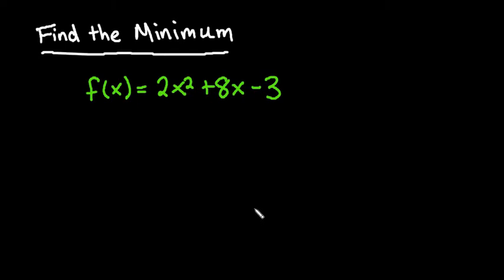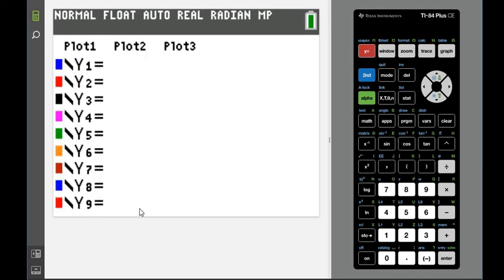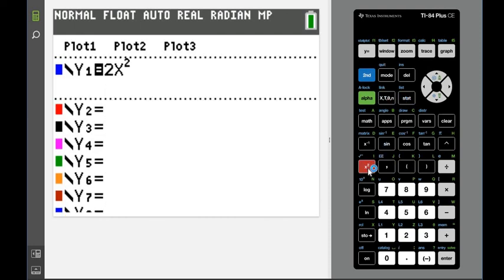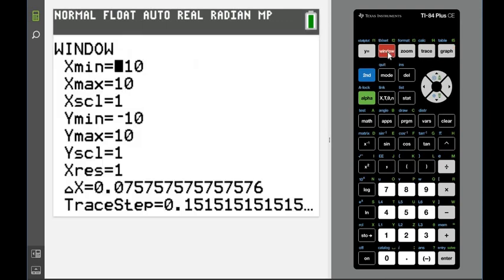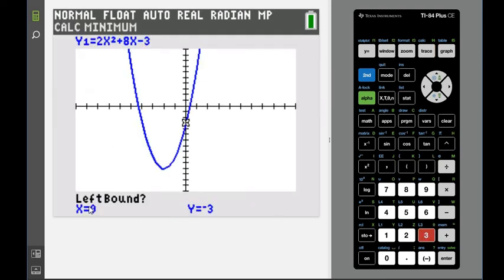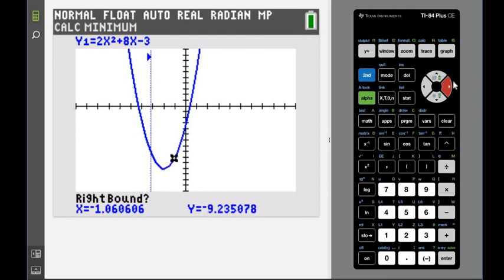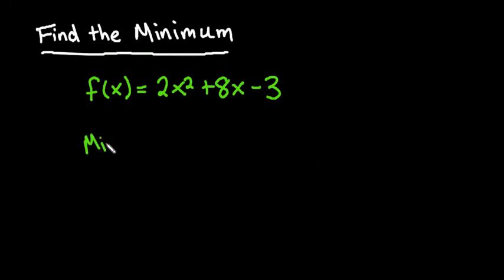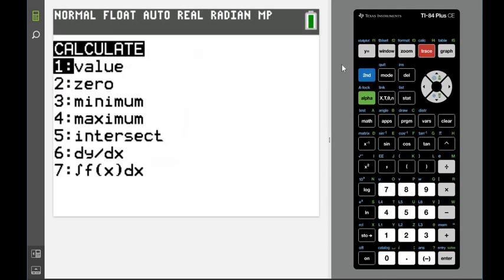Find Minimum of a Quadratic Function with TI 84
Learn how to find the minimum of a quadratic function using the TI-84 graphing calculator.